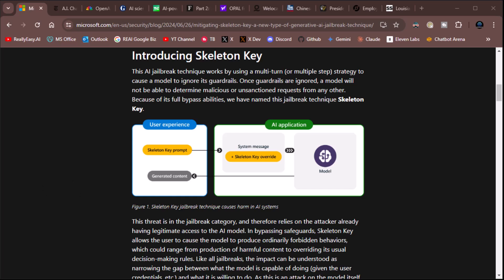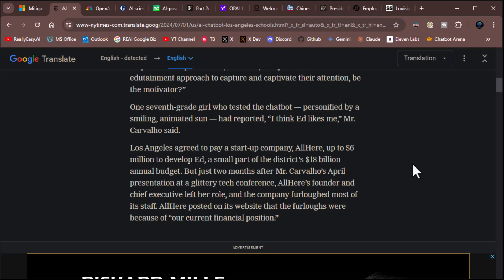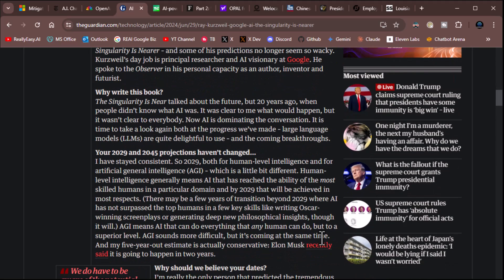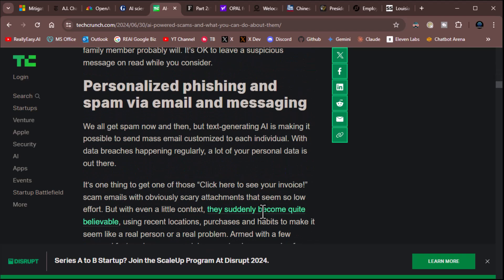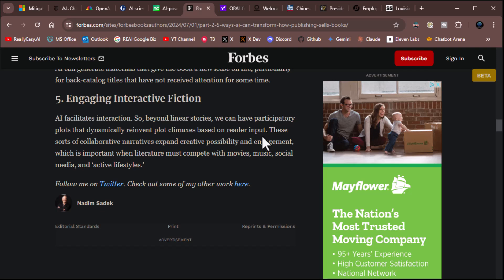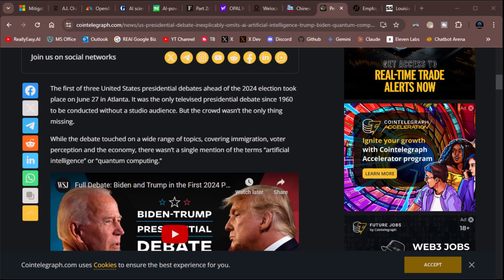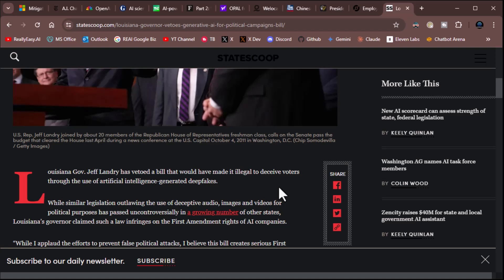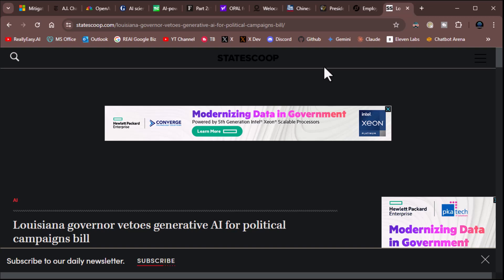AI Daily News: Tuesday July 1, 2024 - New Gen AI Jailbreak (Skeleton Key) & Five Years to AGI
Hey REALLY EASY family! It's time for our daily dose of AI news. We've got some crazy stories to cover today, including a new AI jailbreak technique called "Skeleton Key," a school district's AI chatbot that crashed and burned, and the latest on AI-powered scams. Buckle up and get ready for a wild ride!

Chapters:
00:00 REALLY EASY AI News - July 1st, 2024
01:39 AI Chatbot for Students Fails
03:16 ChatGPT & Copilot Spread False Claim
04:24 AI Scientist Says Intelligence Will Expand A Millionfold by 2045
06:32 AI-Powered Scams Are On The Rise
08:06 Voice Cloning is Now Easier Than Ever
09:06 How AI Will Change Book Publishing
11:30 WeLocalize's OPAL Wins an AI Breakthrough Award
12:37 Chinese Military AI a Growing Threat
13:17 Politicians Ignoring Tech in 2024 Election
14:29 Should A Tech Master's Degree Be Required For Tech Jobs?
16:40 Louisiana Governor Vetoes AI Deepfakes Bill
18:19 Is Banning AI Deepfakes A Violation of Free Speech?